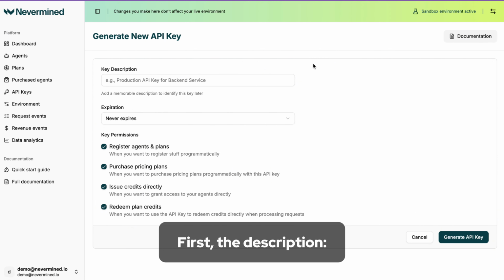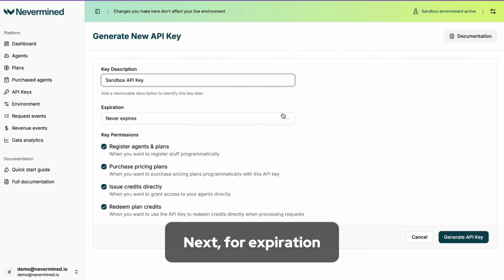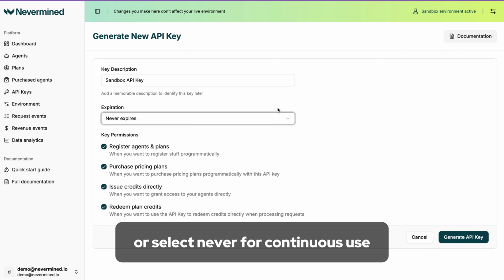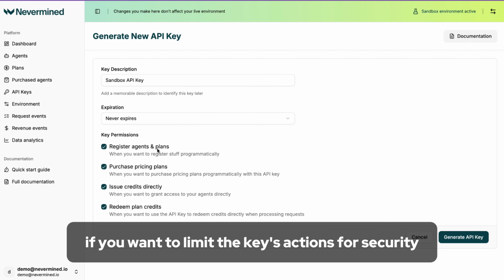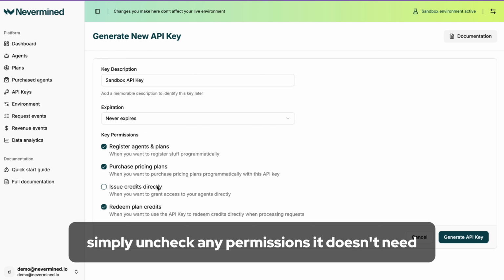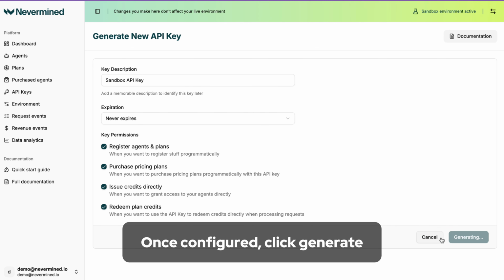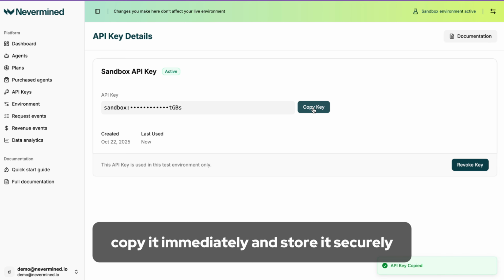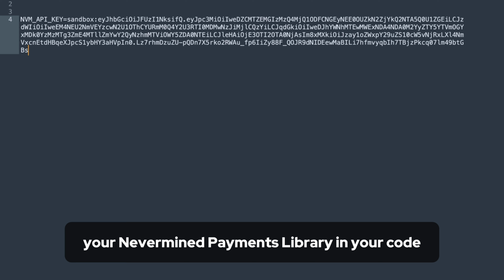🔑 [TUTORIAL] How to Generate Your API KEY in NEVERMINED (Quick Setup)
*Learn how to generate your essential Builder API Key in Nevermined!* This master key is crucial for your backend to communicate with the platform and secure your API endpoints. Quick and simple!

In this micro-tutorial, we show you exactly where to find the *API Keys* section inside the Nevermined App and how to generate your secure *Builder* credential. This key is used for critical tasks like validating requests, registering agents, and managing the monetization of your service.

*What's Next?* Got your API Key? See how to use it to configure your first Payment Plan and register an AI Agent